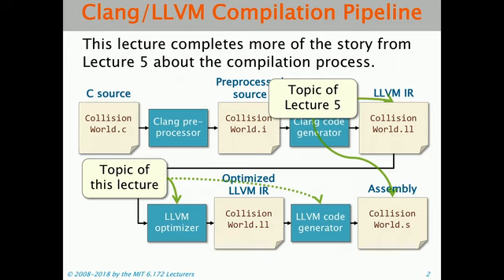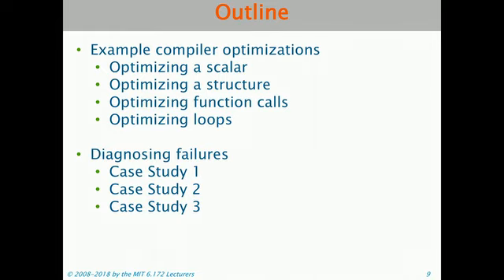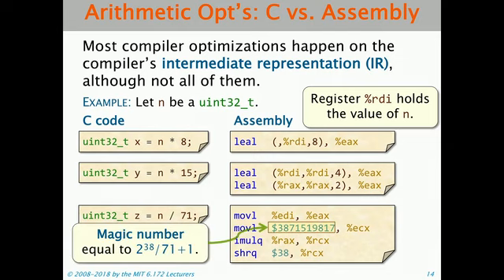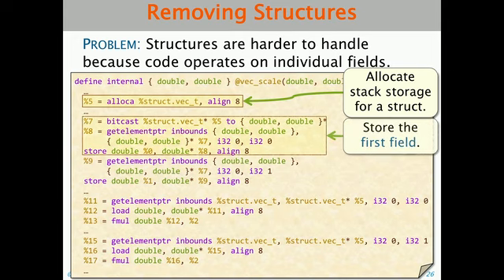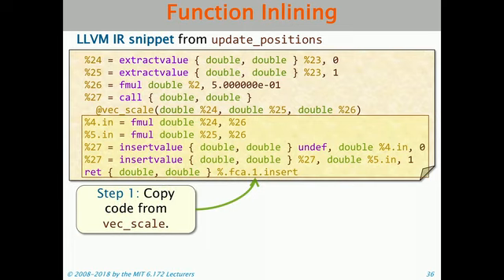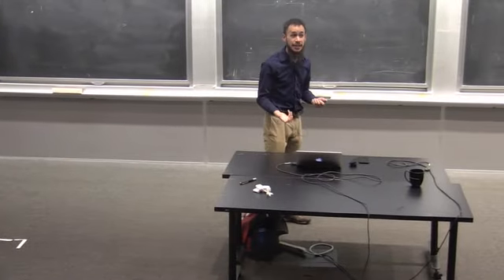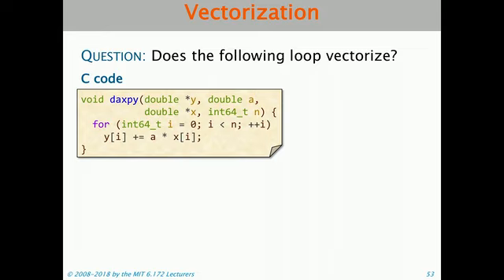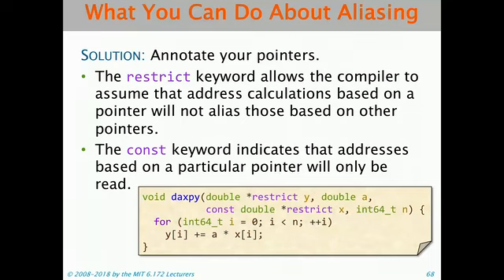Performance Engineering of Software Systems - MIT - Lec 09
Lecture 09: What Compilers Can and Cannot Do

Description: T.B. Schardl discusses the Clang/LLVM compilation pipeline as well as reasons to study compiler optimizations, how to use compiler reports, and compiler optimization. Three case studies on diagnosing failures are examined.

Instructor: Tao B. Schardl